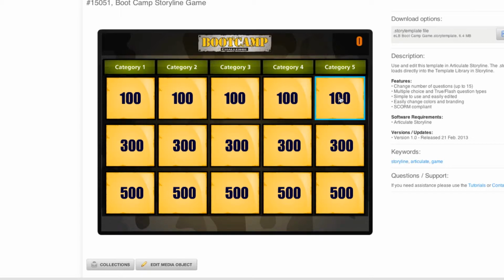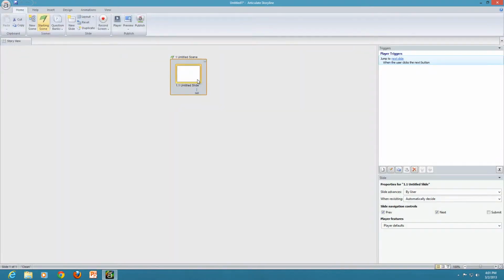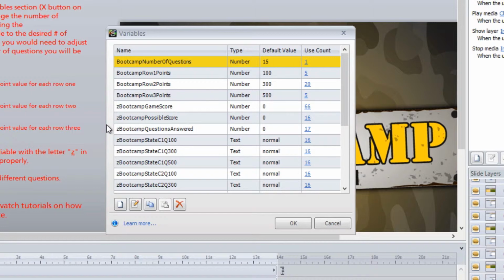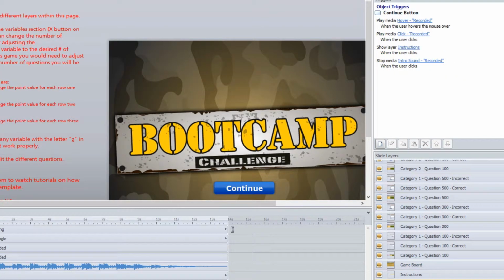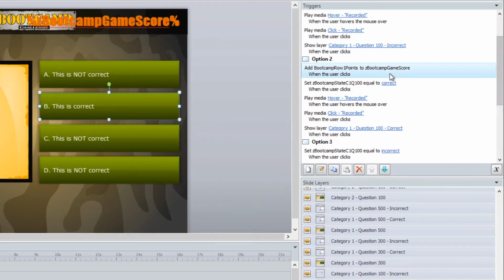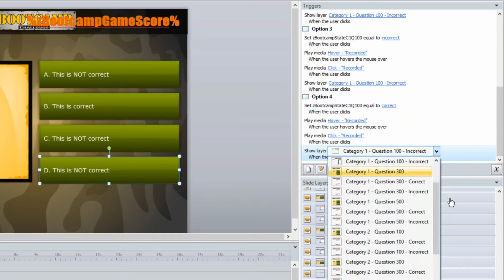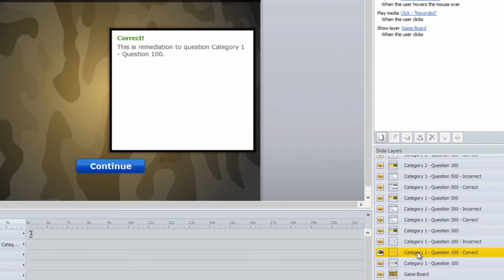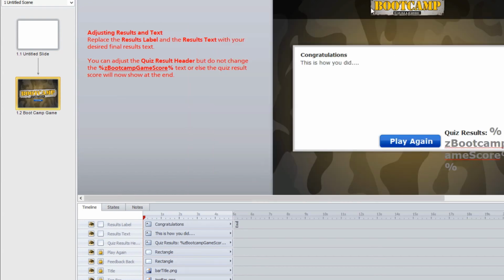How to edit the Storyline Boot Camp Challenge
In this short tutorial Brother Jeff walk you through how to use the new eLearning Brothers Articulate Storyline Boot Camp Challenge within Storyline. You can use this game inside of any Storyline eLearning course.